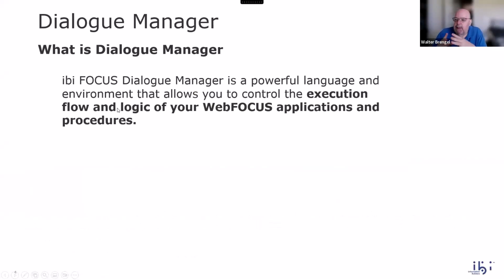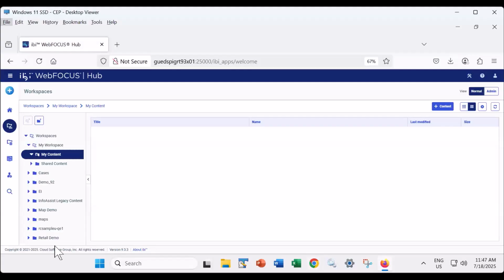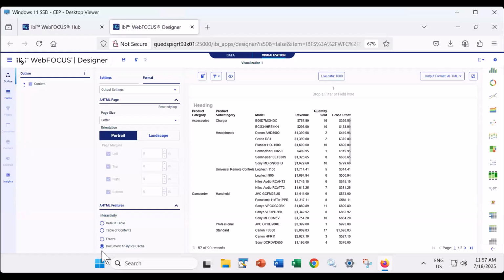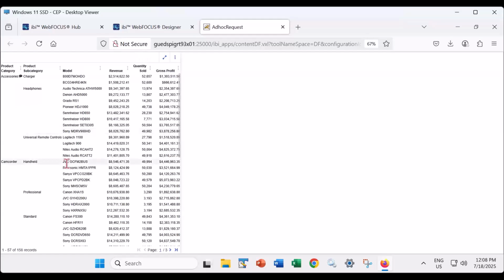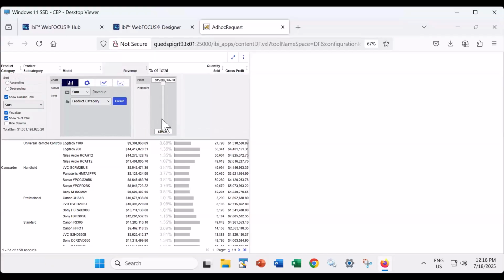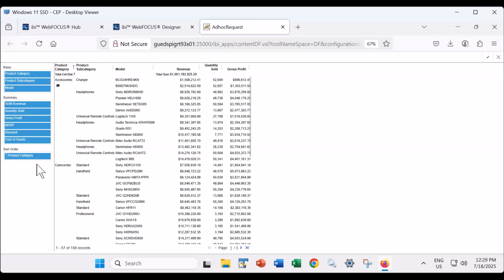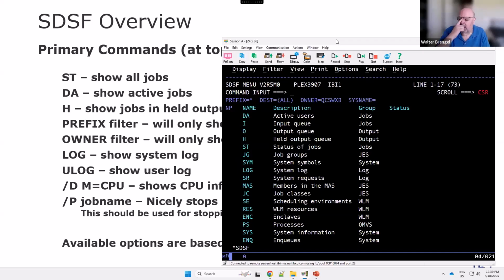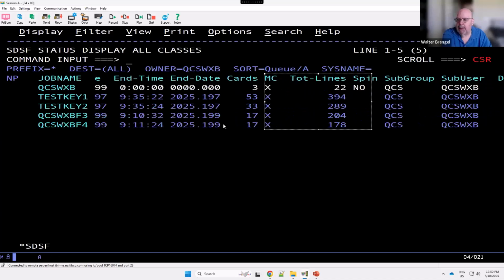2025 July FOCUS Friday: Dialogue Basics, Start Getting Active with Designer, JESLOG Basics with SDSF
Sun's out and so are our best ideas! Get ready for another FOCUS Friday, where Walter and Renee are bringing that bright summer energy. This month let's dive deep into these hot topics and emerge feeling accomplished. :

Dialogue Manager Basics
Dialogue Manager is the part of the FOCUS language that controls the execution of your application's components. In this session, we will show an overview of how to make your procedures more flexible by dynamically managing the flow or control in procedures using Dialogue Manager commands and variables.

Start Getting Active with Designer
"Start Getting Active with Designer" focuses on leveraging WebFOCUS In-Document Analytics to enhance data interaction and analysis. This introductory session will provide an overview and understanding as to how Analytics Anywhere allows for dynamic filtering, sorting, and pivoting of data and so much more. Empowering the user without having to leave the report.

JESLOG Basics with SDSF
If you have ever had an issue with running FOCUS in batch via JCL, you were probably asked to send us the full JESLOG. This session will explain what is being asked for and also review the various components of a JESLOG and review some basic commands in SDSF.